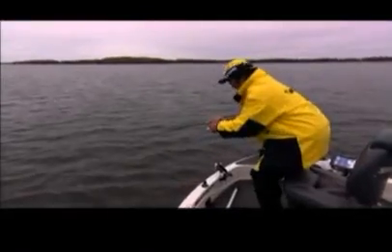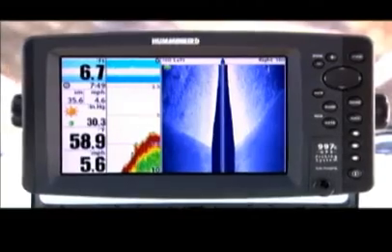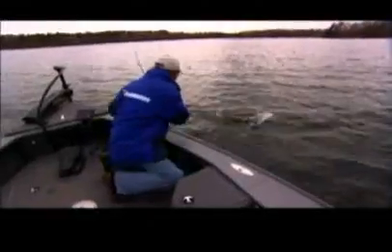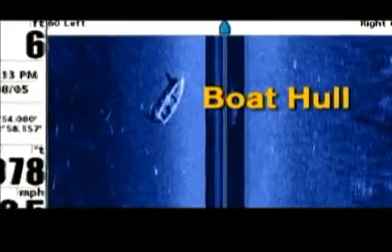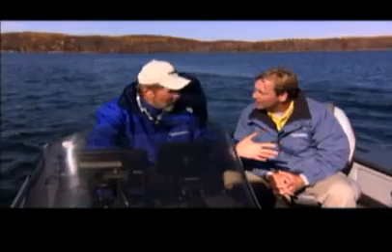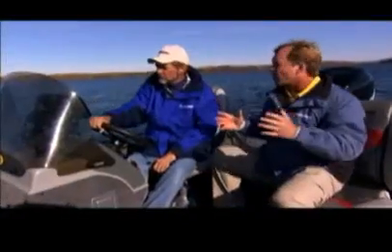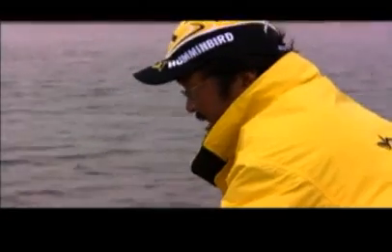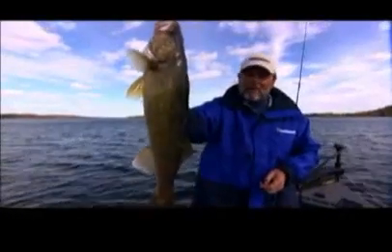Al Linder on Side Imaging